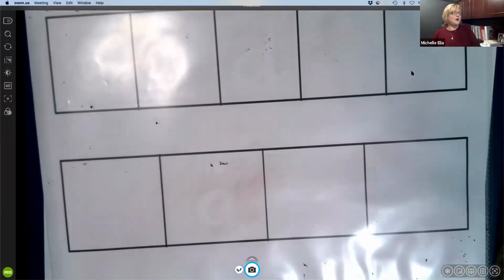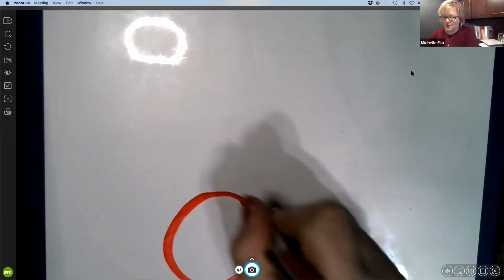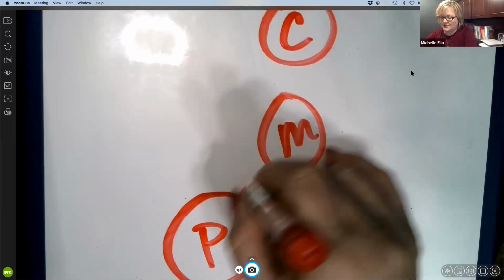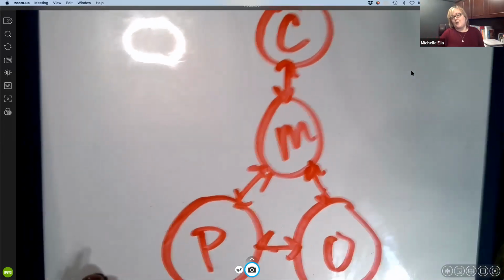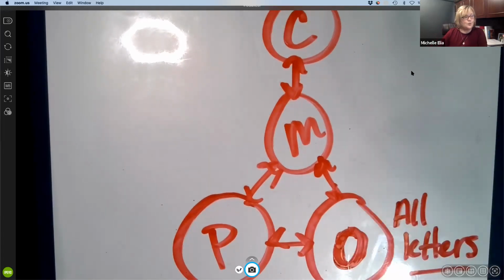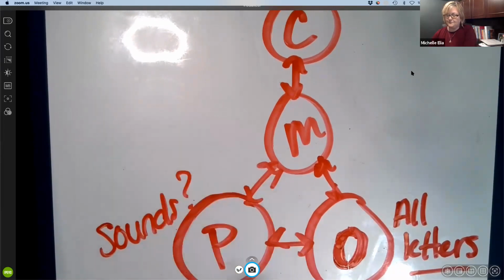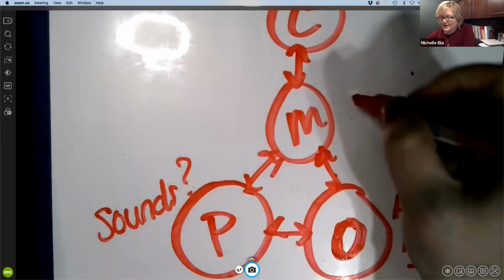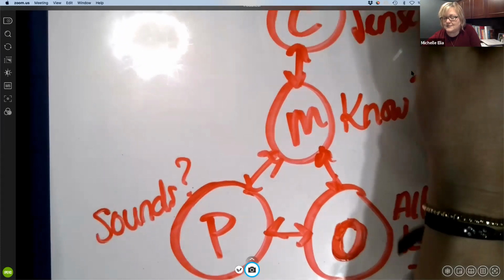Unknownword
Video by Michelle Elia.